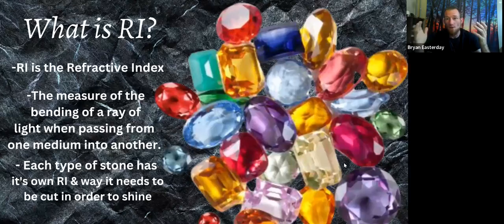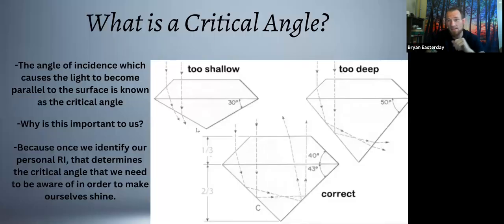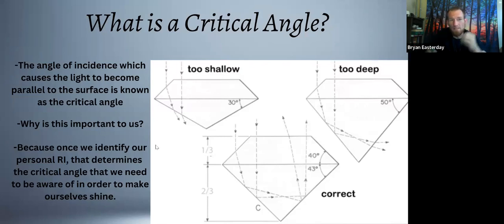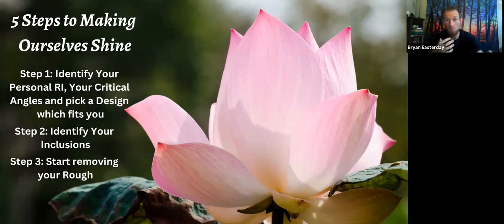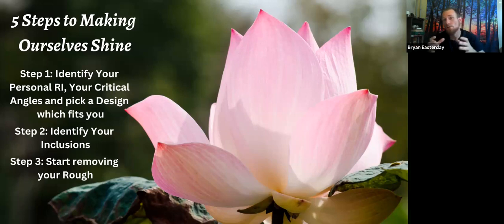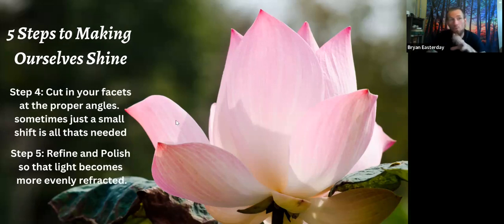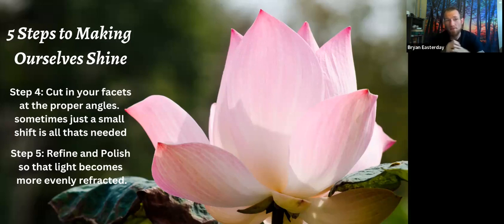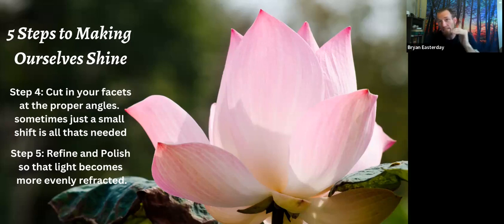From Rough to Shining; Discovering our personal RI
In this video I discuss a concept taken from the gemology world and that is RI or Refractive Index, I cover how this relates to us and how this knowledge can be used to better our lives.